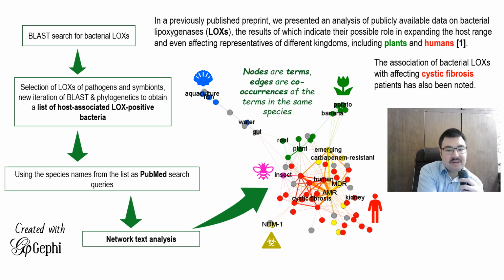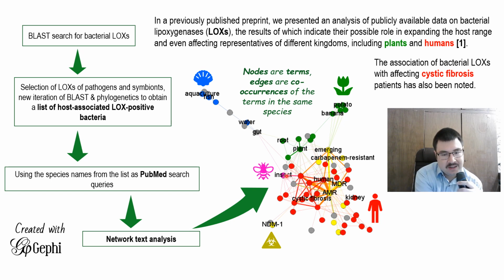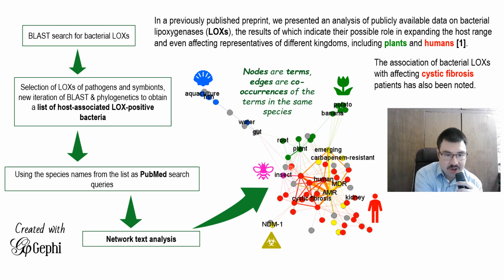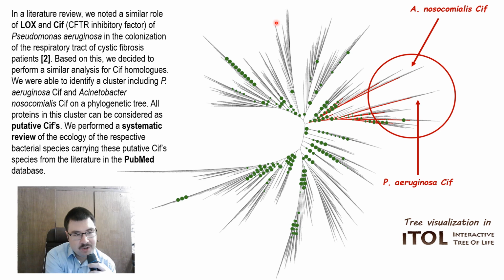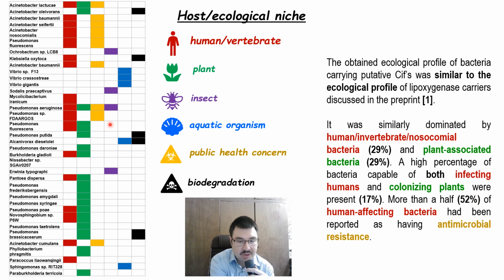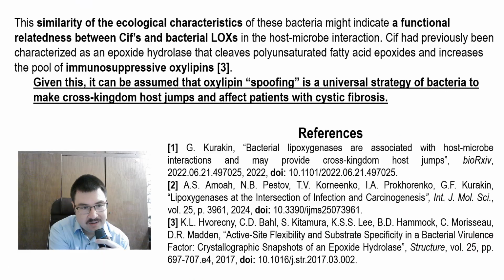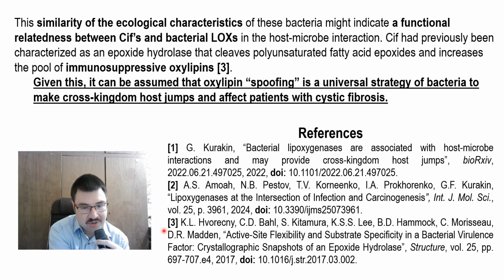Oxylipin spoofing by bacteria could contribute to cross... - Georgy Kurakin - Poster - LATAM 2024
Oxylipin spoofing by bacteria could contribute to cross-kingdom host jumps and affecting cystic fibrosis patients - Georgy Kurakin - Poster - LATAM 2024